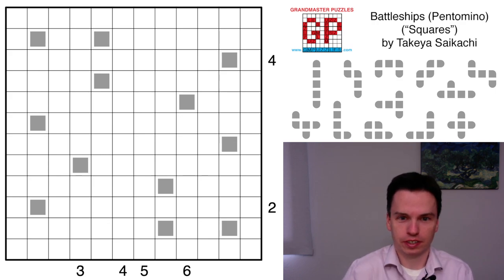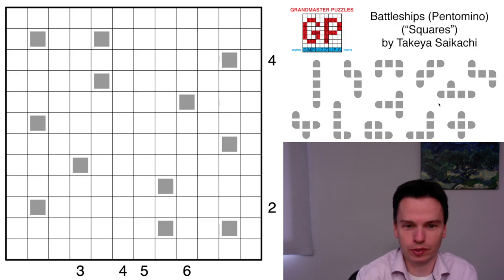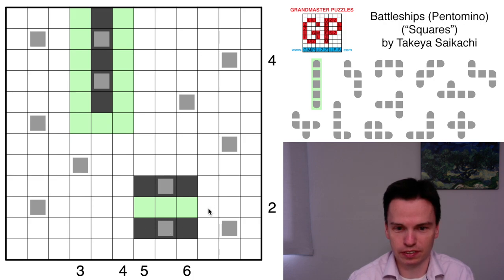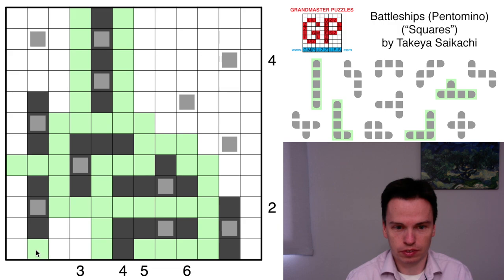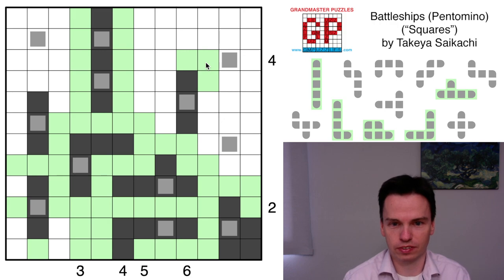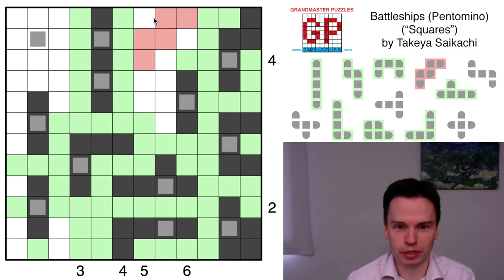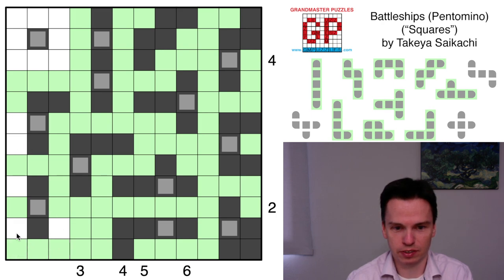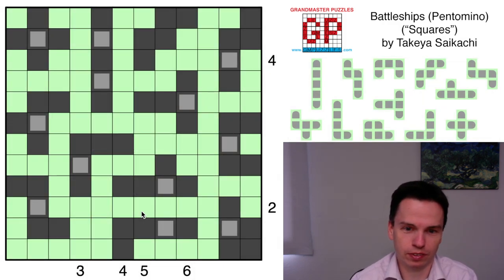GMPuzzles - 2022/08/08 - Battleships (Pentomino) by Takeya Saikachi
This elegant but challenging Battleships puzzle will have you really thinking about the Pentomino shape inventory and all the squares it contains. What shape patterns are involved when a square is notated?